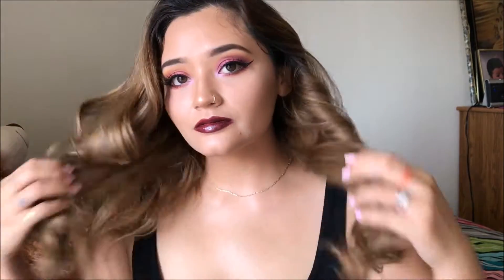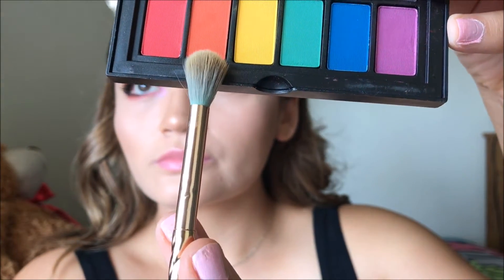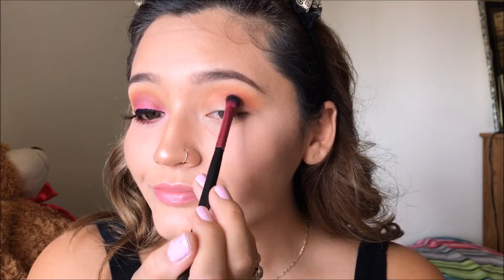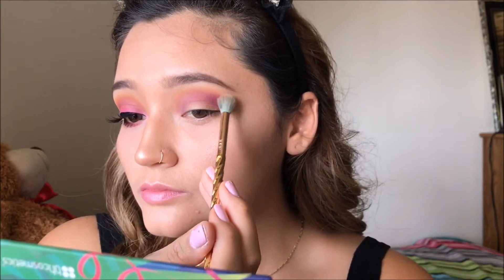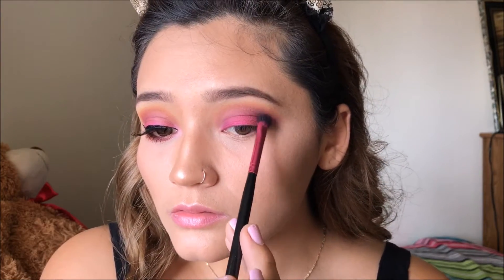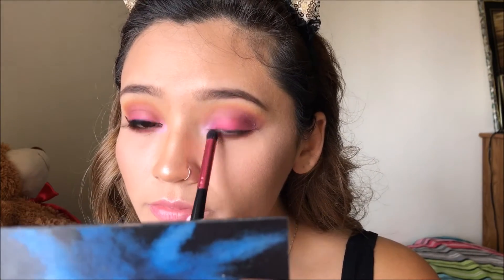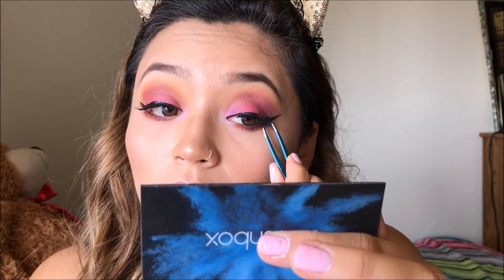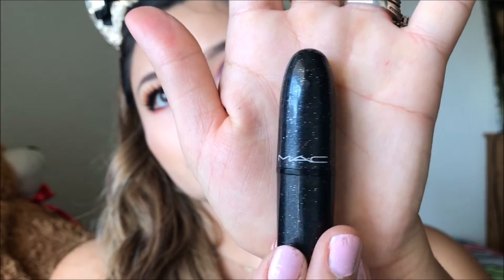SUNSET EYESHADOW TUTORIAL |SMASHBOX COVER SHOT BOLD PALETTE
Hey beauties today I decided to create a deep sunset eyeshadow look which is perfect for the end of summer and beginning of fall so basically if summer and fall had a baby it would look something like this I hope you guys enjoy this video just as much as I enjoyed creating it for you guys thank you so much for watching please don't forget to like if you enjoy this video and subscribe so that you guys can keep up with more future upload thanks for your time💕💕💕